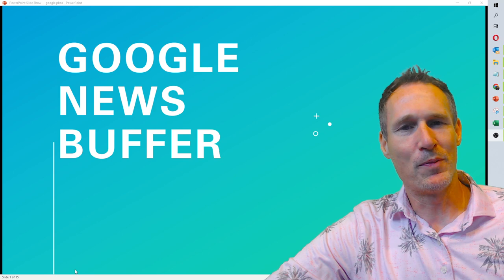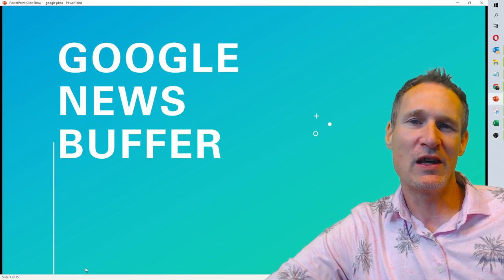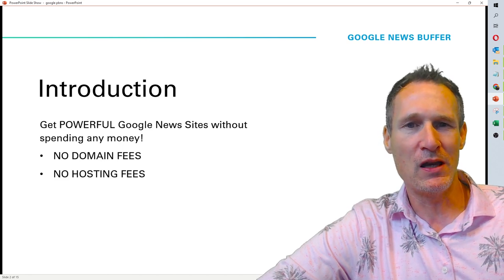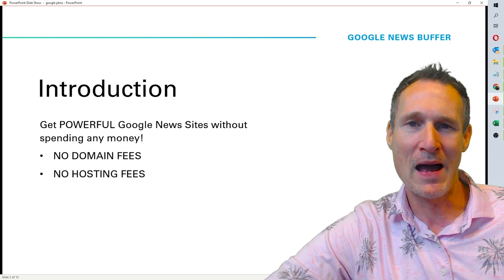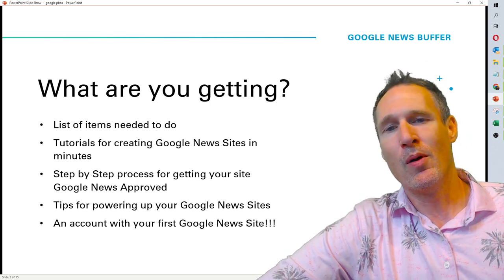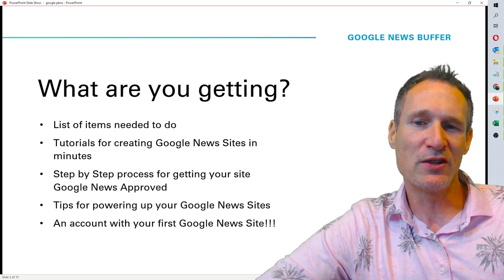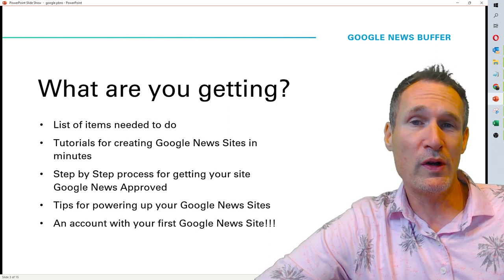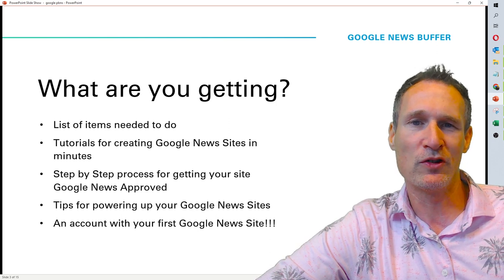Google News Buffer Launch - Create Google News Sites in MINUTES!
So excited to bring this Google News Site course to you. This course will help you to build out your very own Google News PBN network where you can create super powerful backlinks to your websites.

In the course we show you three different ways of creating sites that you can submit to Google News. Not only do we show you how to do it, but we also start you off with a Google News Site and then show you a few easy ways to power them up! The link to purchase will be updated at launch time or you can keep an eye out in for the launch page.

Let us know if you have any questions about building Google News Websites and enjoy the course!